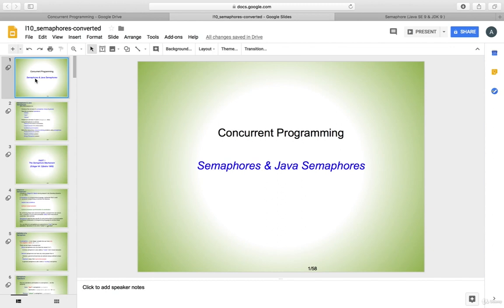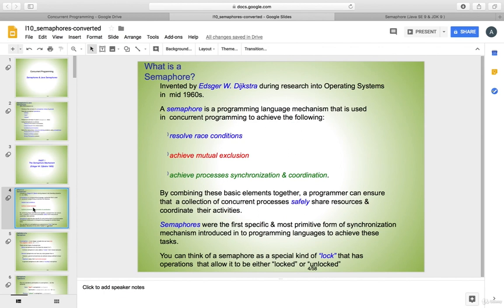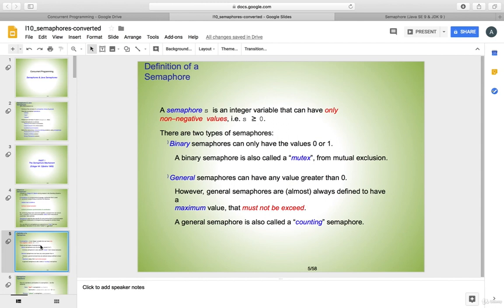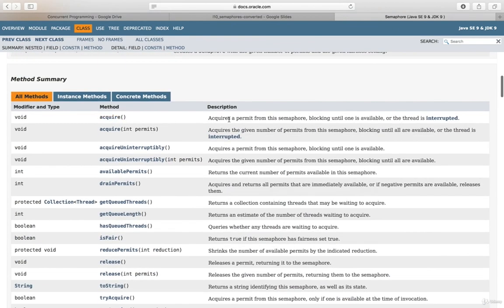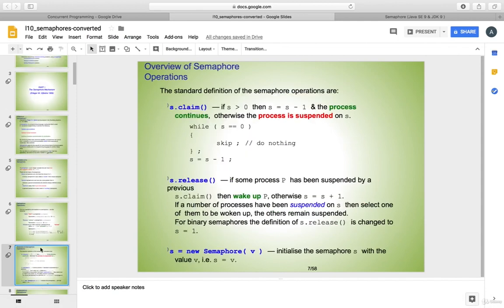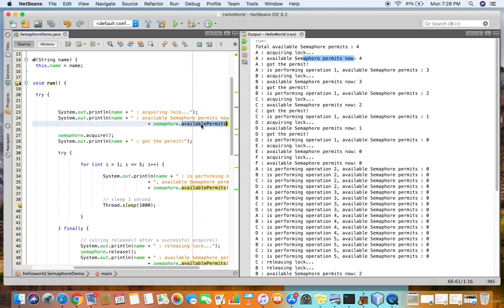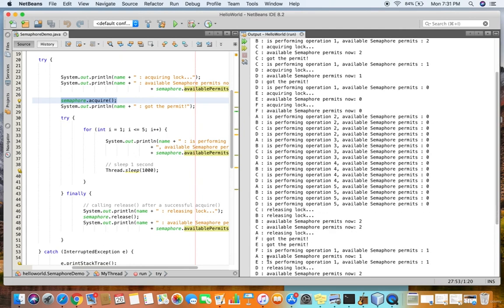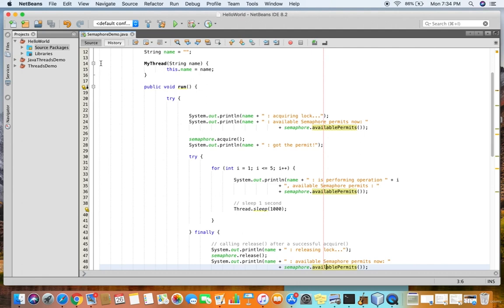Java Concurrency [Practical] For Absolute Beginners (7 Semaphores)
Practical Examples of Java Threads